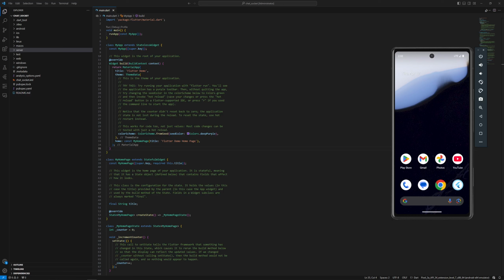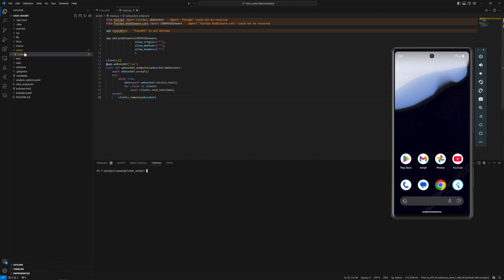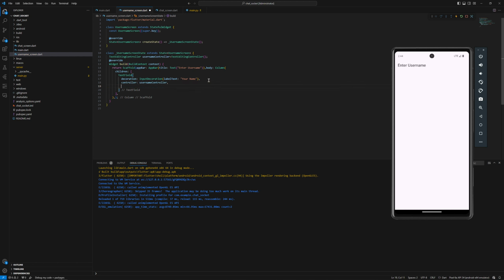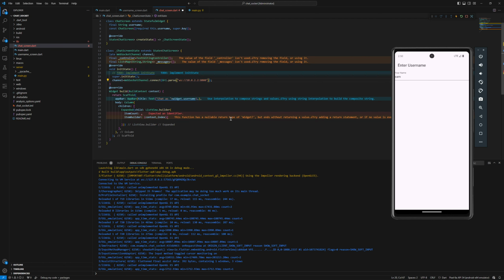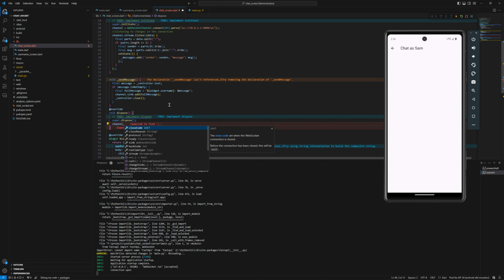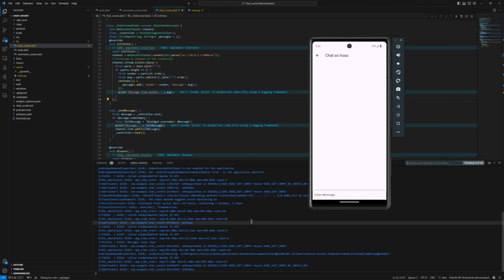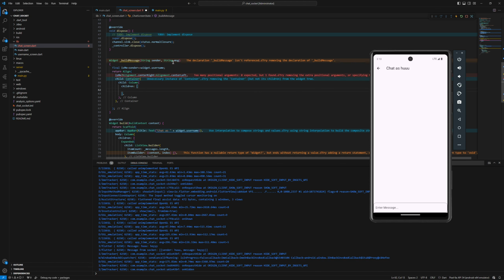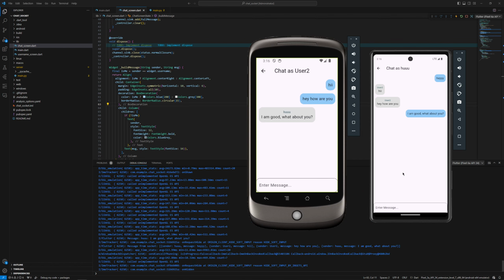Flutter WebSockets + FastAPI: Create a Live Chat App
In this video, you’ll learn how to build a real-time chat app using Flutter for the front end and FastAPI + WebSockets for the backend.

You’ll see how to:
• Connect Flutter app to WebSocket endpoint
• Send & receive messages instantly
• Handle connection state (online/offline)
• Structure backend with FastAPI to support live chat
• Make UI updates in Flutter when new messages arrive

Whether you're starting with real-time features or want to level up your Flutter & FastAPI skills, this is for you.